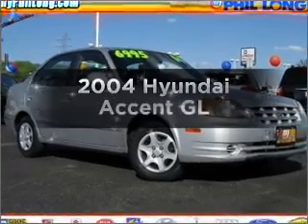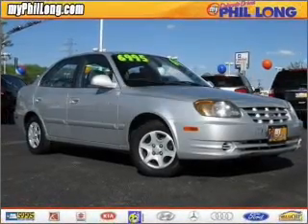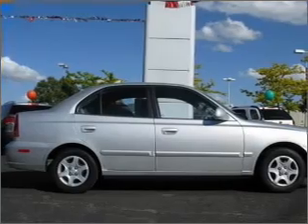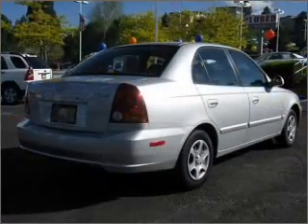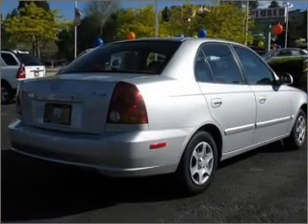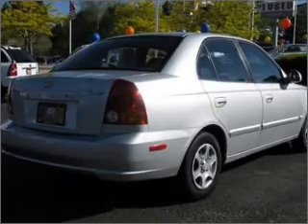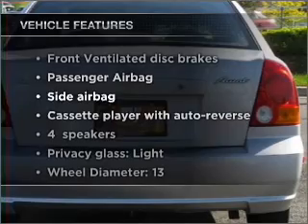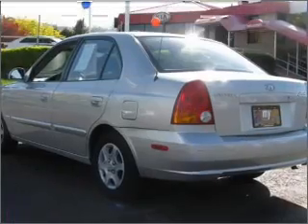2004 Hyundai Accent - Colorado Springs CO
Year: 2004
Make: Hyundai
Model: Accent
Trim: GL
Engine: 1.6 liter inline 4 cylinder 16 valve
Transmission: 4-Speed Automatic
Color: Silver Mist
Mileage: 64373
Address:
1212 M